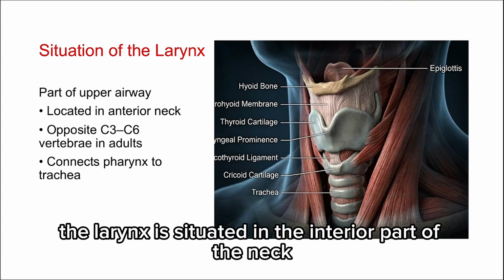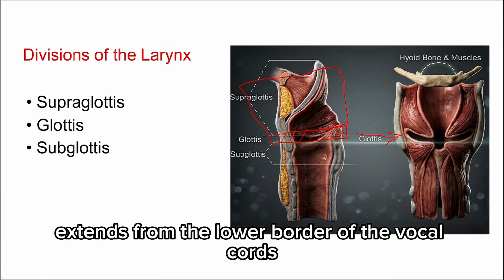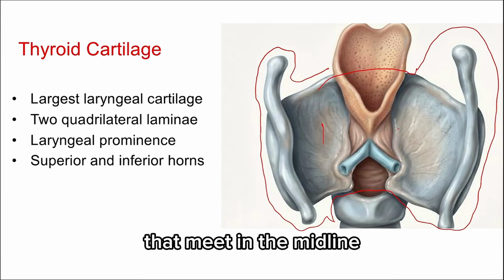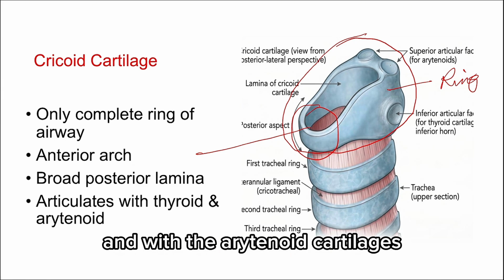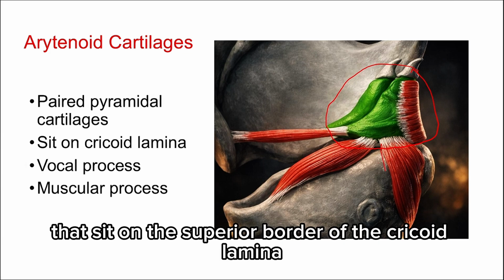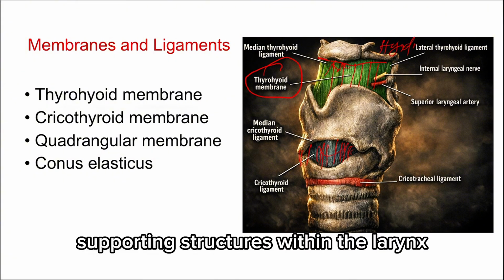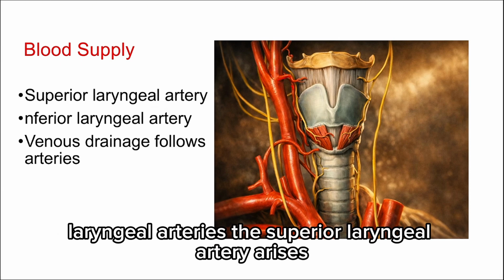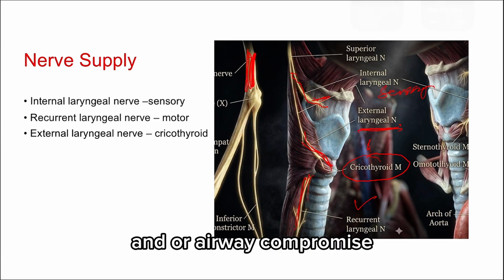Surgical Anatomy of the Larynx | ENT, USMLE & PLAB High-Yield Revision |Dr.Tariq Zahid Khan.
In this comprehensive lecture, we explore the surgical anatomy of the larynx—a must-know topic for medical students, ENT residents, and exam candidates preparing for USMLE, PLAB, and FCPS.

This video simplifies complex anatomical details and focuses on clinically and surgically relevant concepts, helping you build a strong foundation for both exams and clinical practice.

 What you’ll learn in this video:

Overview of laryngeal framework (cartilages, joints, membranes, and ligaments)
Intrinsic and extrinsic muscles of the larynx with functions
Detailed nerve supply (Recurrent laryngeal nerve & Superior laryngeal nerve)
Blood supply and lymphatic drainage
Anatomy of vocal cords and mechanism of phonation
Important surgical landmarks for safe procedures
Clinical correlations: vocal cord paralysis, airway obstruction, intubation, and tracheostomy

This lecture is designed to help you quickly grasp high-yield concepts essential for ENT surgery, airway management, and clinical exams, making your revision efficient and exam-focused.

 Ideal for:

ENT and surgical trainees
USMLE, PLAB, FCPS aspirants